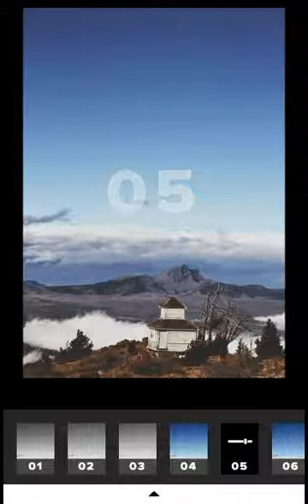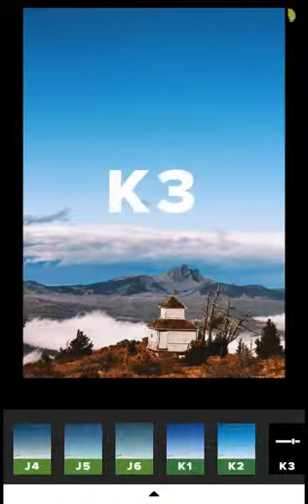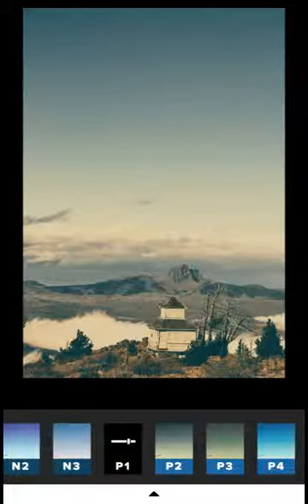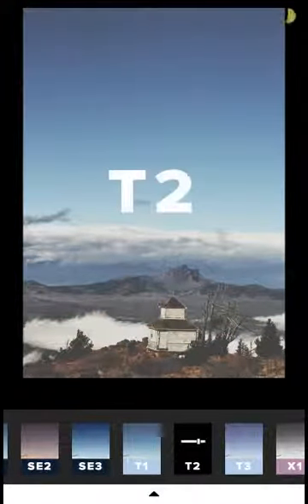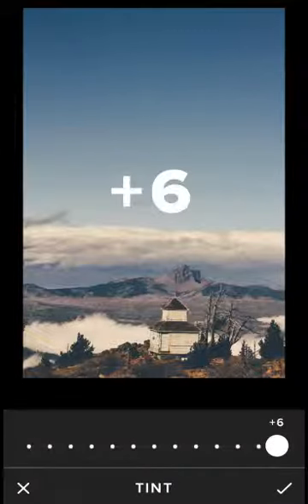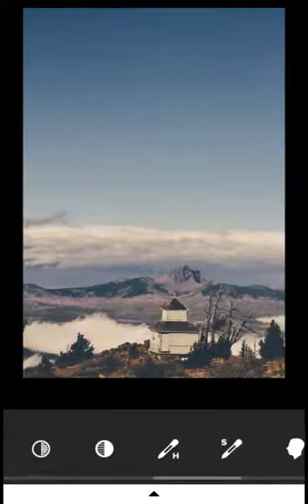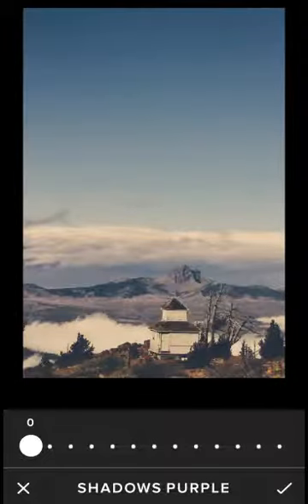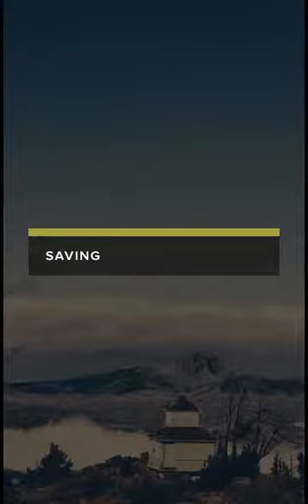VSCO Edit: Black Butte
Three Fingered Jack behind the historic Black Butte lookout in this VSCO tutorial